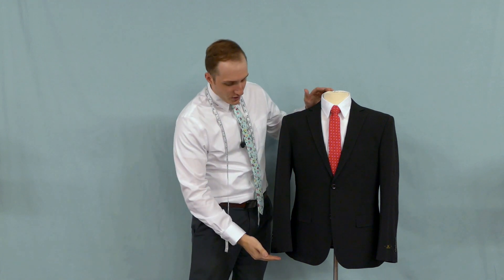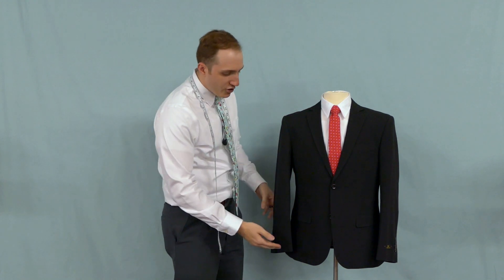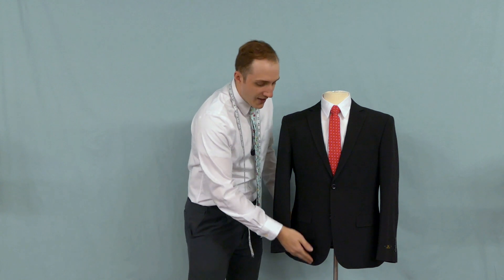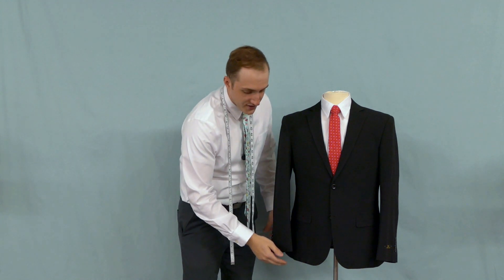Choosing Your Suit Jacket Length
Each suit coat comes in several different lengths.  Which one is the right fit for you?